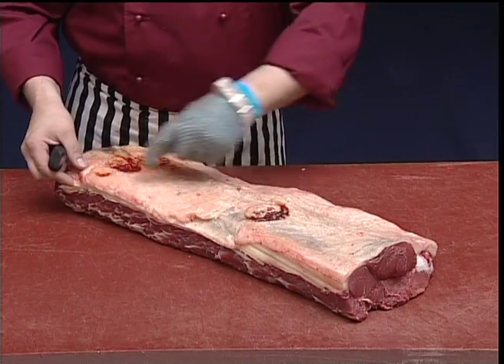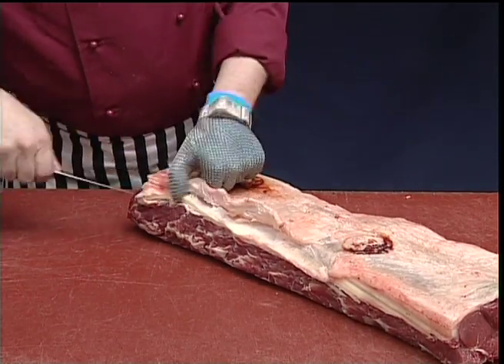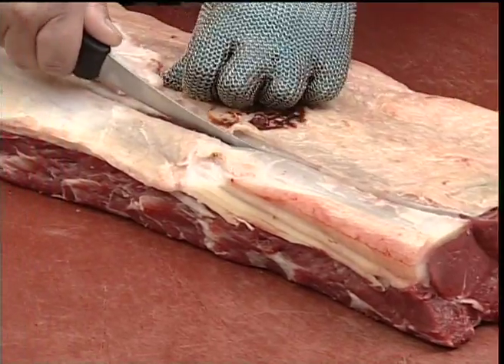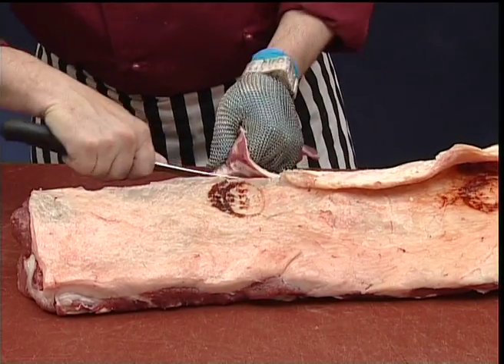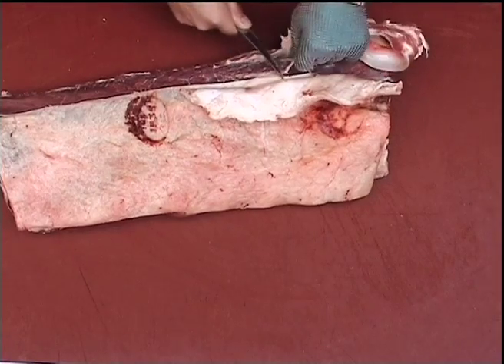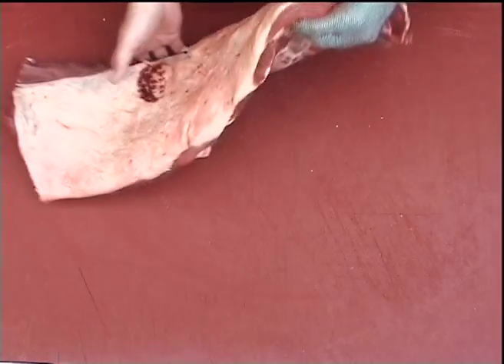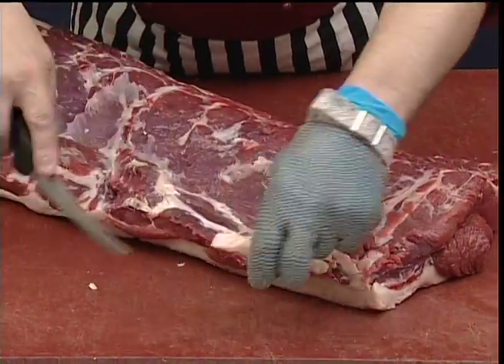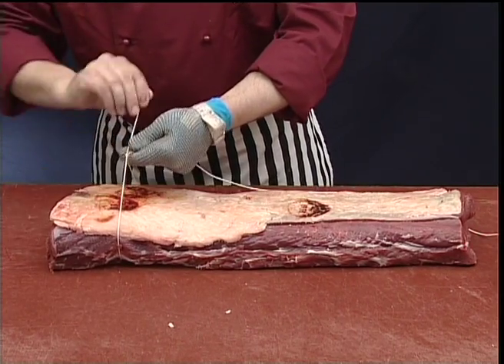Beef Hindquarter Rolled Sirloin (Boneless)